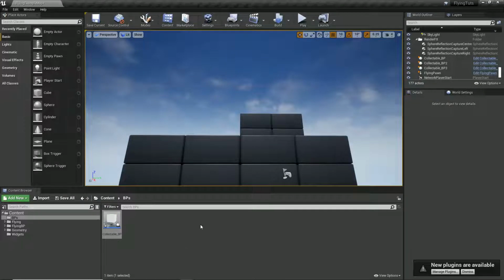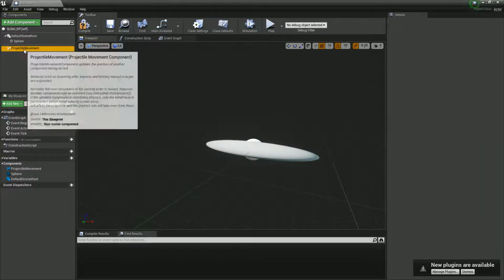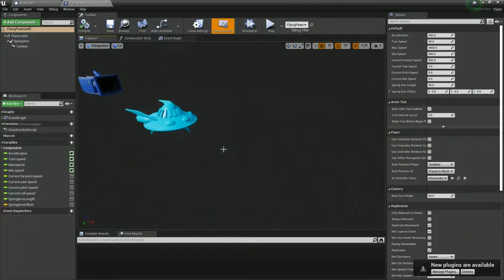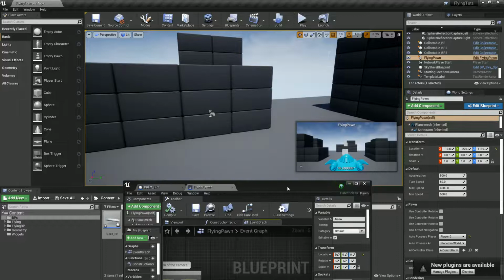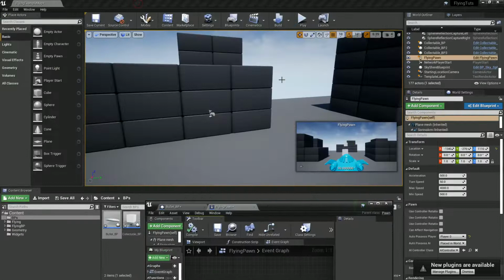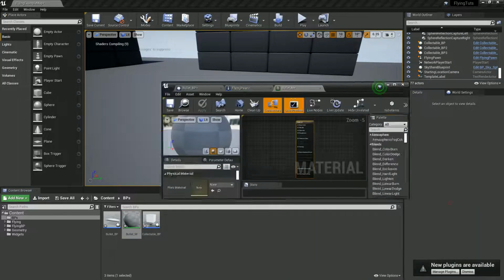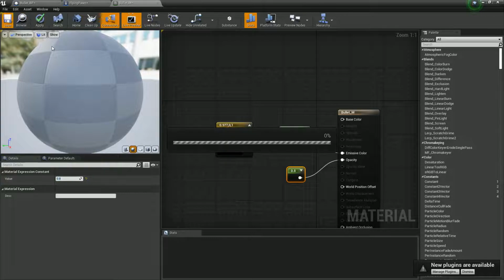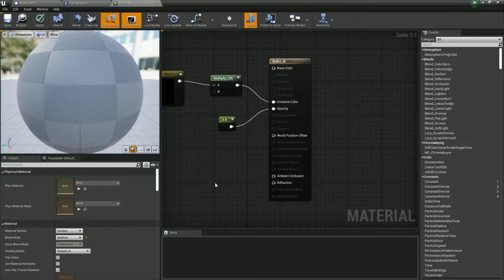FT - Shooting Bullets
This video is part of a series in which we manipulate the flying game template to create something new. Learn how to use Unreal Engine and game development with these tools

Create bullets with blueprint actors